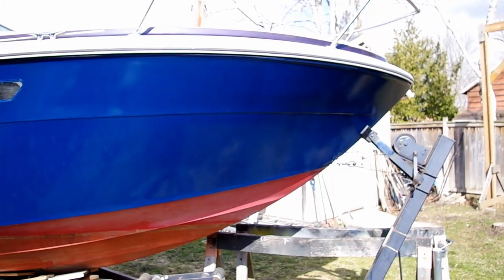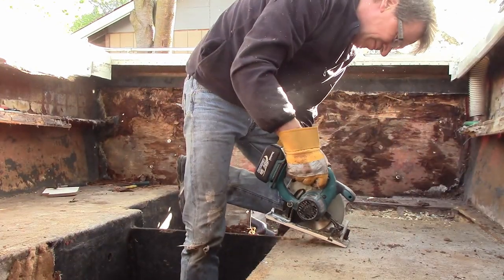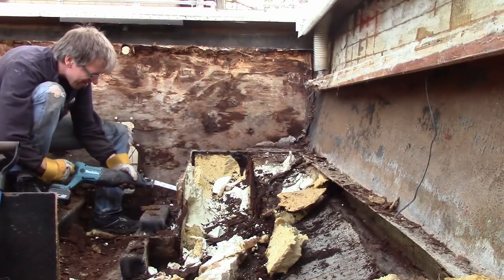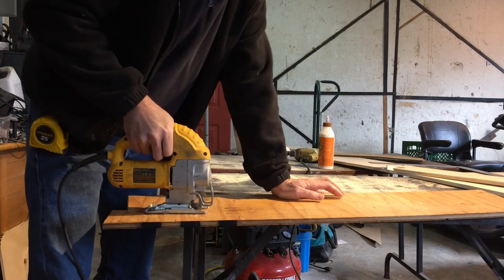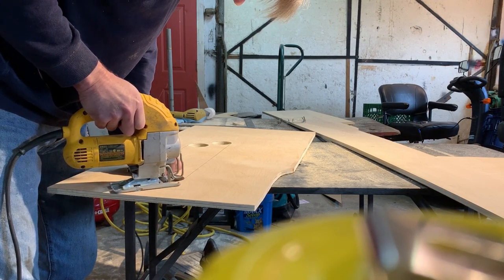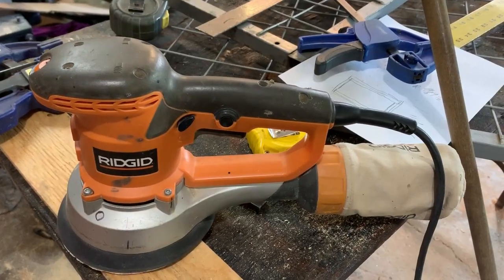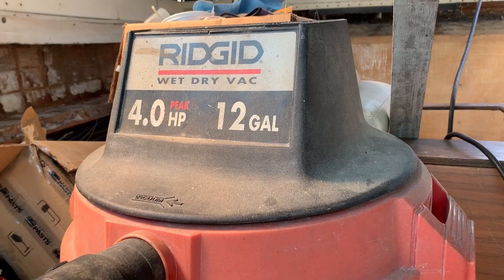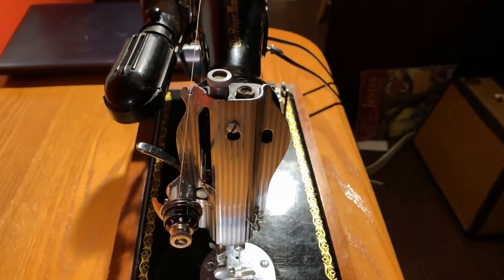Power Tool Basics - For Fibreglass Boat Rebuilding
This is an overview of the basic power tools that I think are essential for re-building a fiberglass boat, and at what stages of the restoration project I would use each tool.

I have a lot of tools, and sometimes I get asked by others "what tools should I buy?" as well as other requests for advice on which tools they need.

Here are the basics, and although I own and use a lot of other tools, these are the power tools I would see as the most essential to get the job done.

If you have any questions, please ask in the comments! I will do my best to answer...

Video editing using DaVinci Resolve. Cameras are a couple of iPhones and an old Canon video camera…